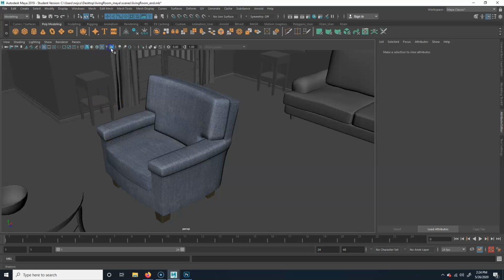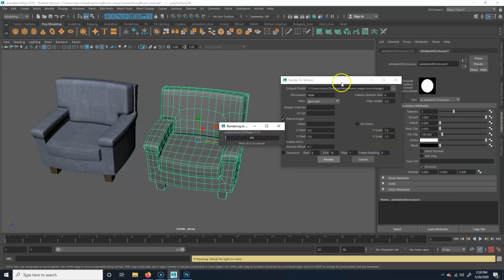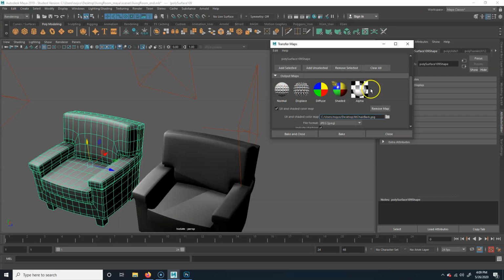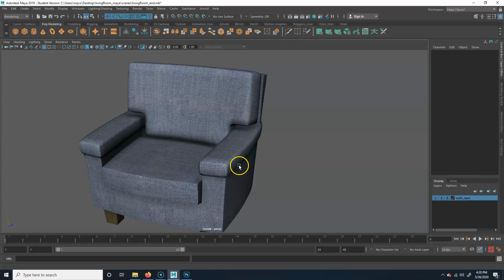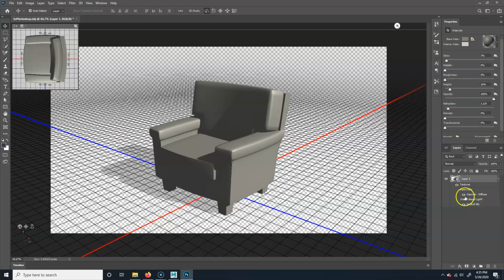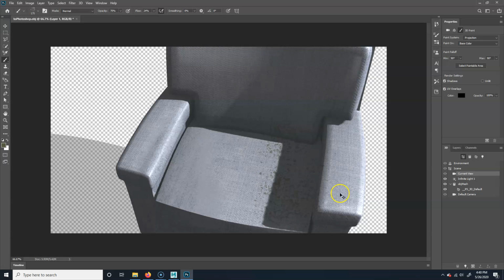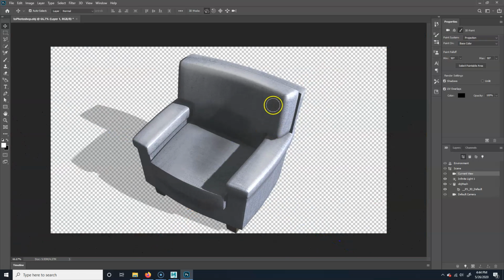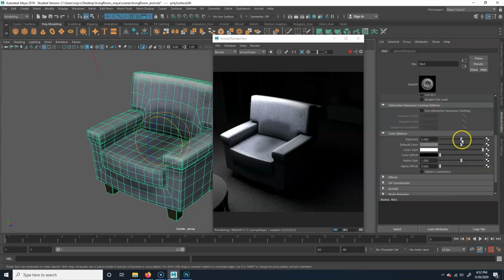UV To 2D Paint Tutorial 03 (intermediate 2D/3D texturing)